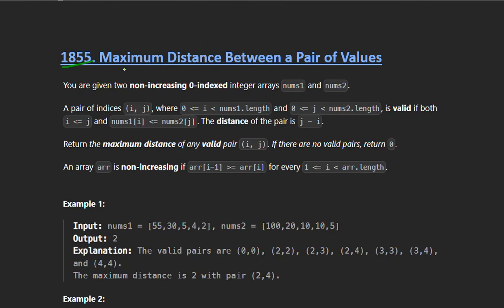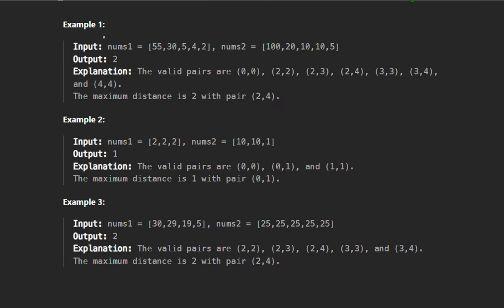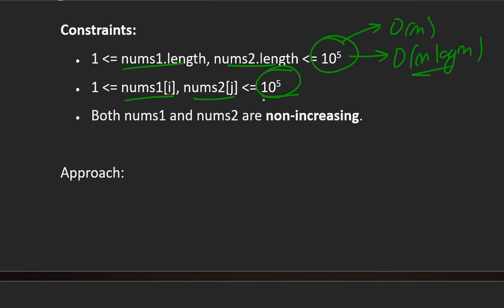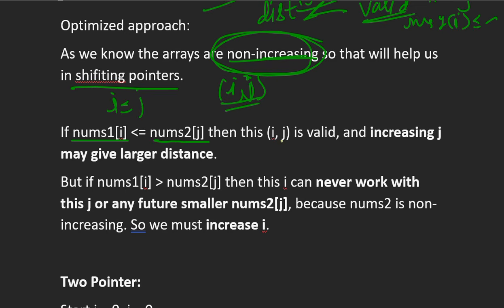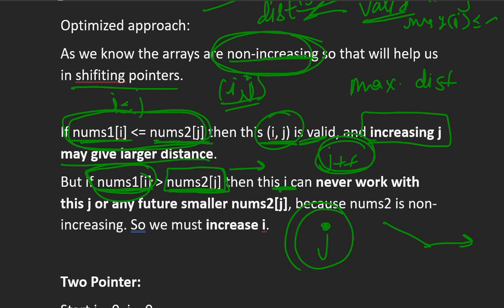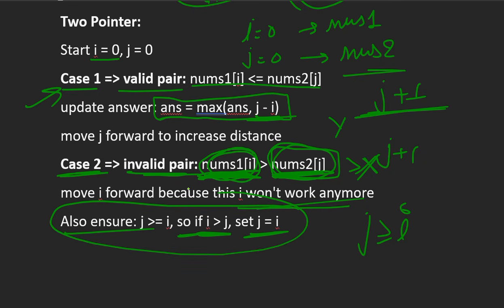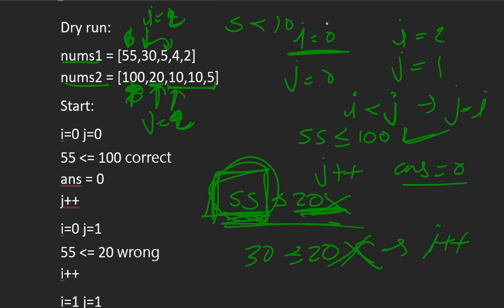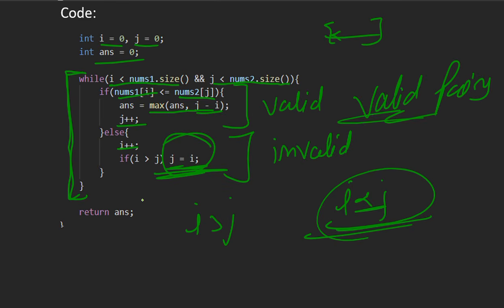leetcode 1855 | Maximum Distance Between a Pair of Values | two pointer | leetcode POTD | DSA